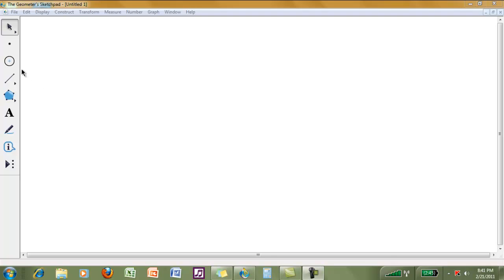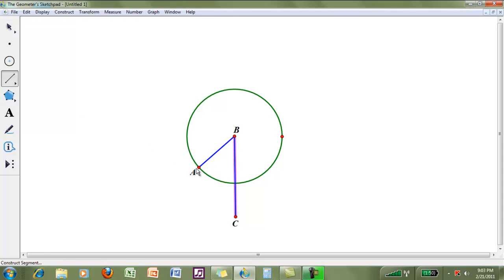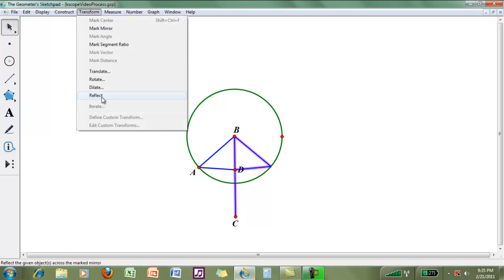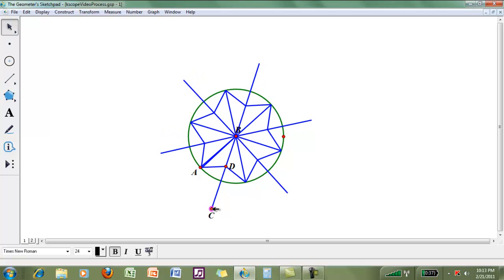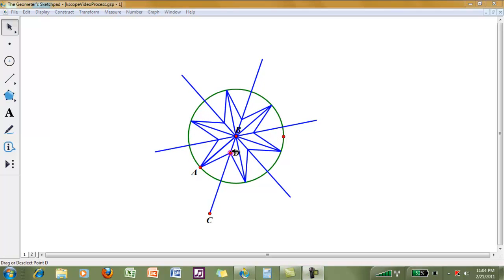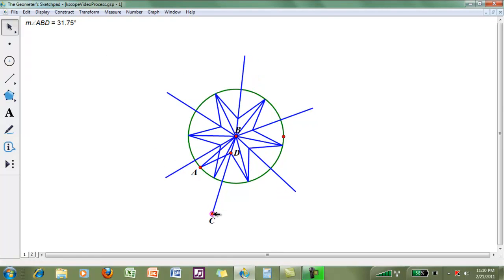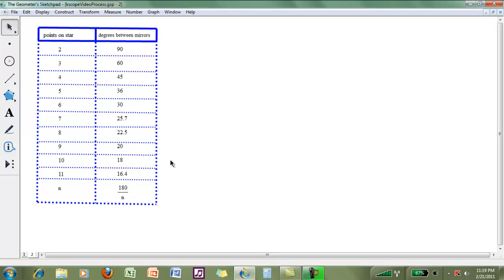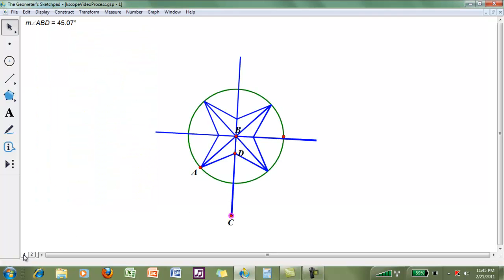Kaleidoscope angles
A Geometer's Sketchpad view of the angles between mirrors in a kaleidoscope